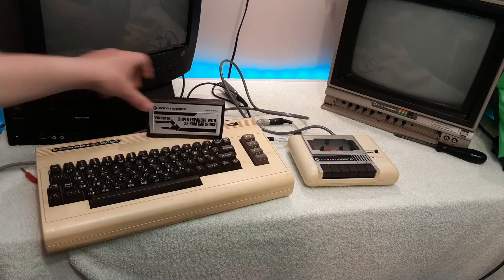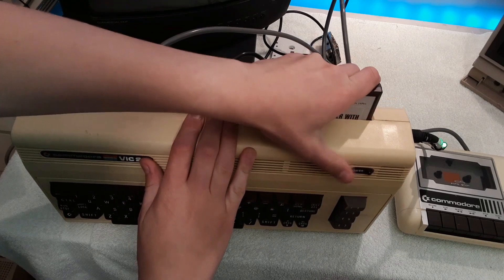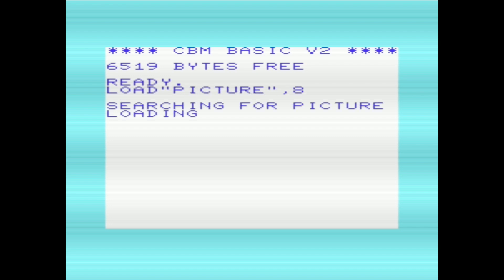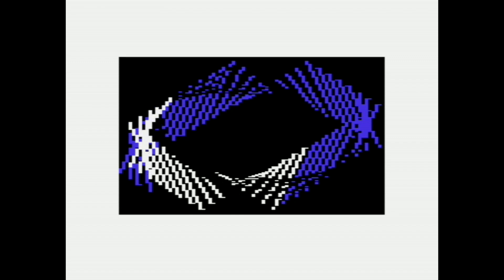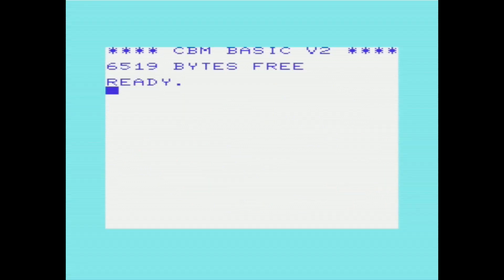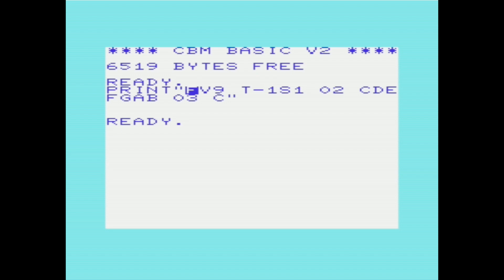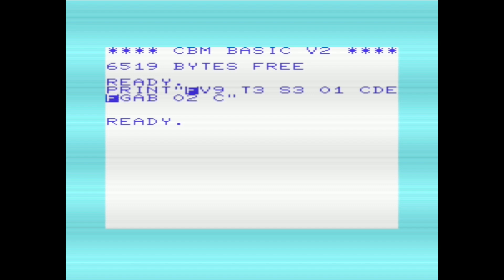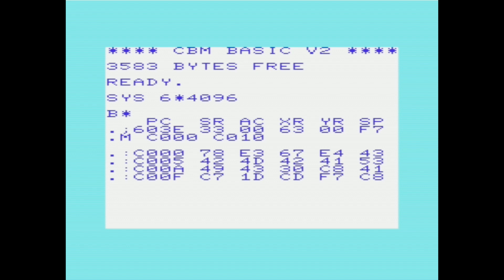Taking a Look at The Commodore VIC-20 Super Exapnder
The Commodore VIC-20 Super Exapnder

0:00 Intro
1:40 Ram expansion things
2:32 Graphics commands
5:15 Sound
7:09 Whats inside?
8:12 Wrap-up